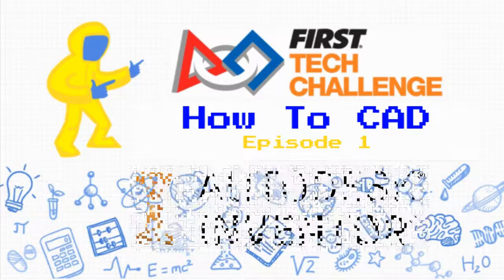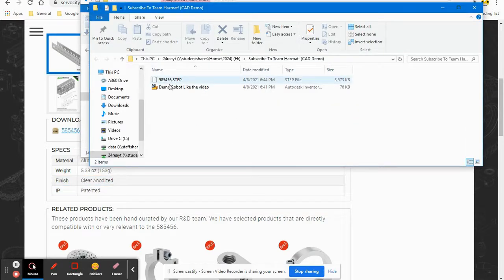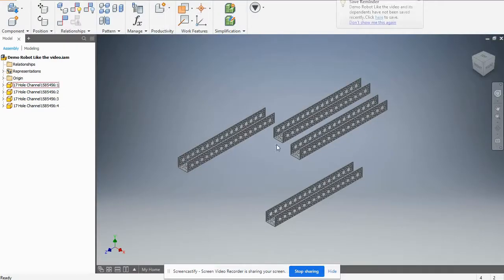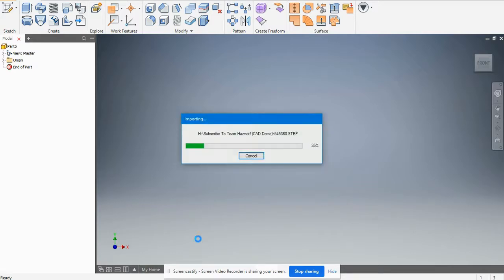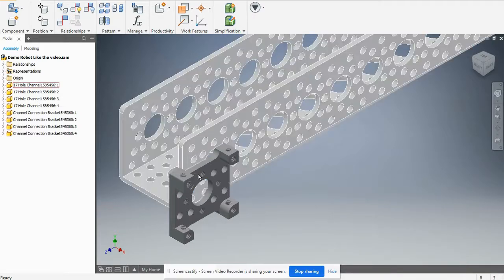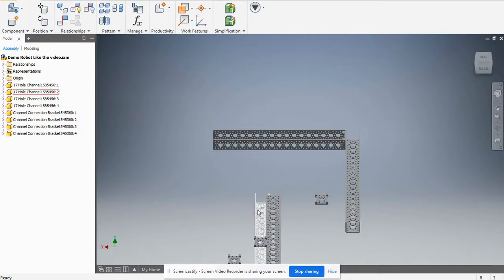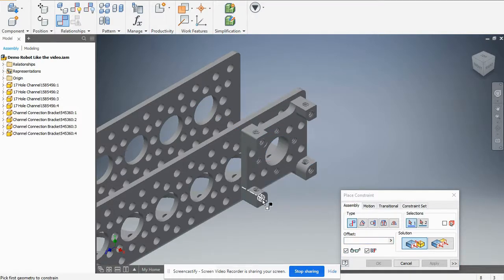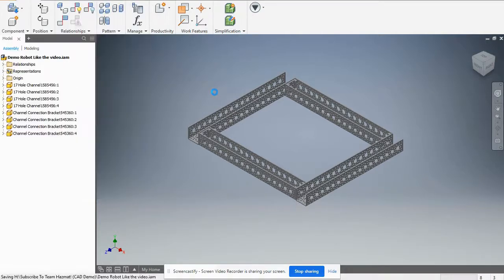CAD with Autodesk Inventor (Episode 1) | 13201 Team HAZMAT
Hello! We are FTC Team 13201 HAZMAT. Our team is starting a series on CAD-ing with Autodesk Inventor! Learn how to create a very simple chassis (and later Robot) using basic tools in the CAD software, and join us on this CAD series!